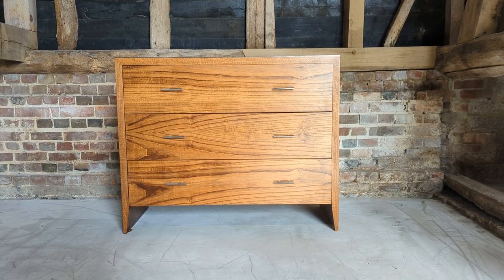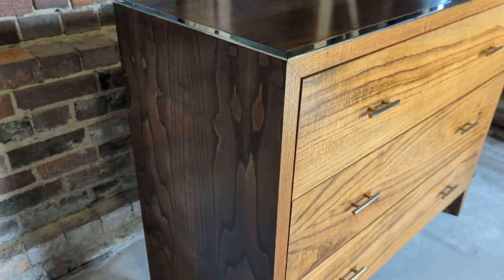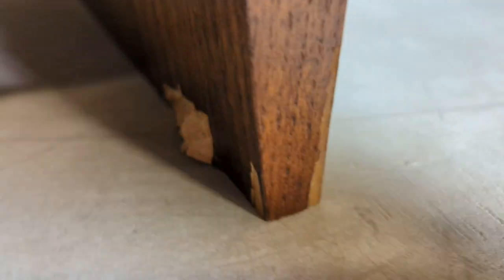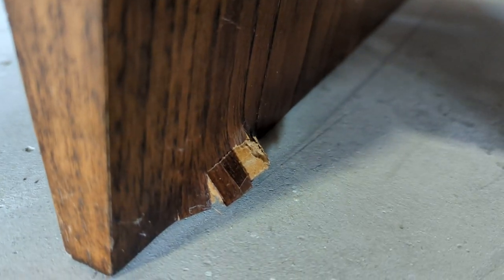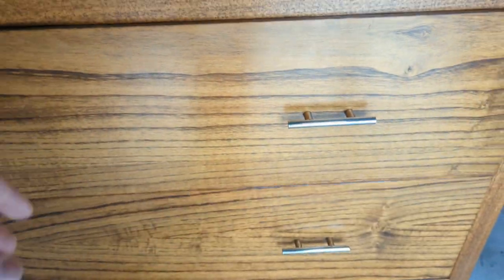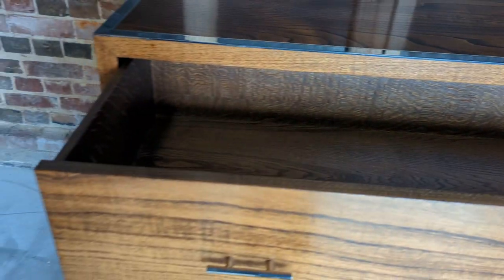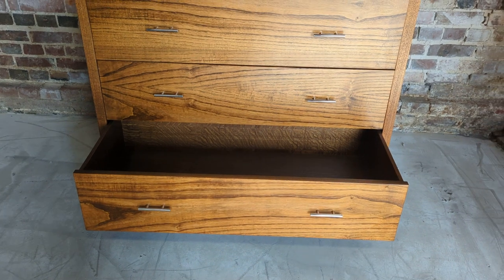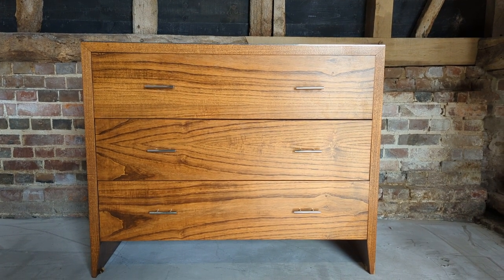William Yeoward Chest Of Drawers